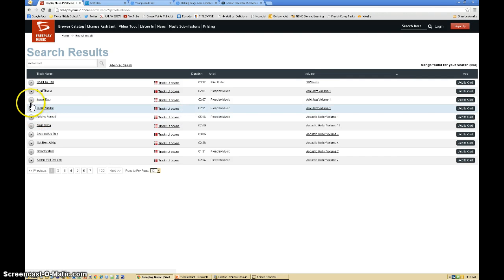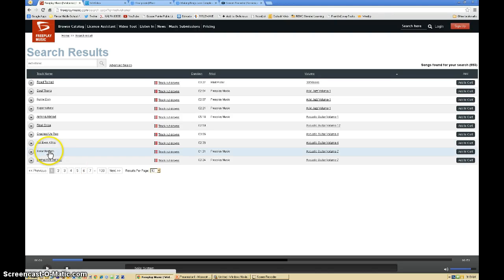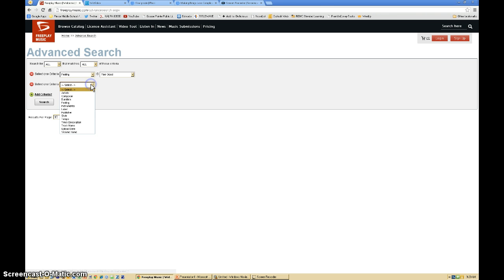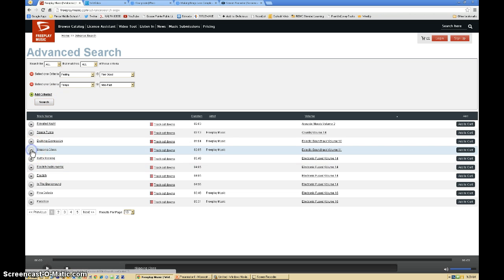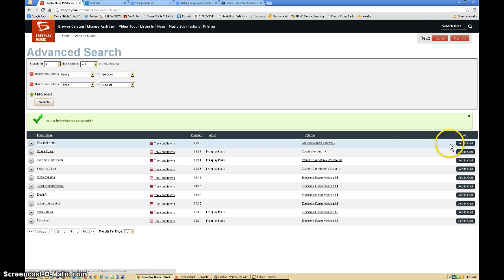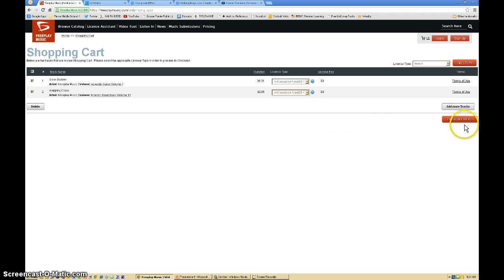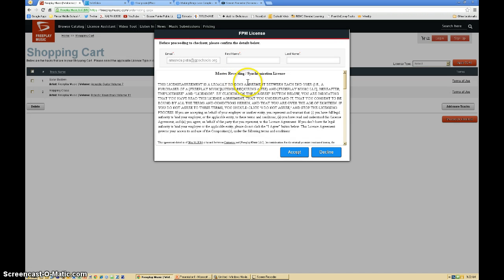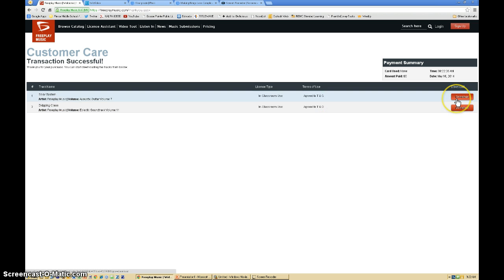FreeplayMusic Part1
finding/downloading freeplaymusic